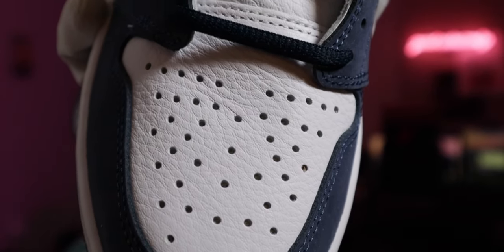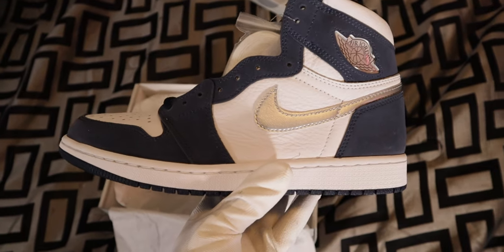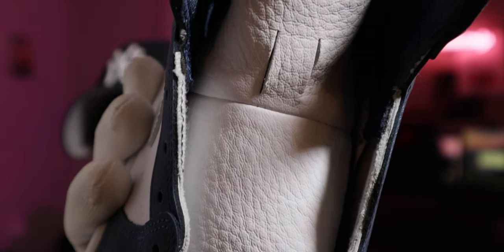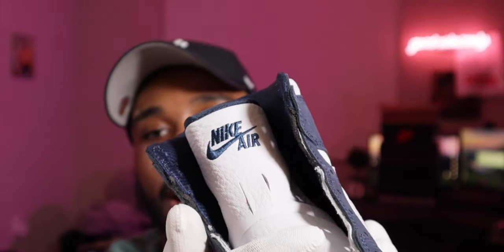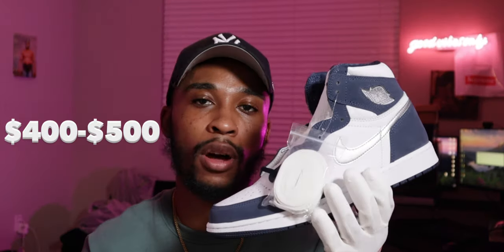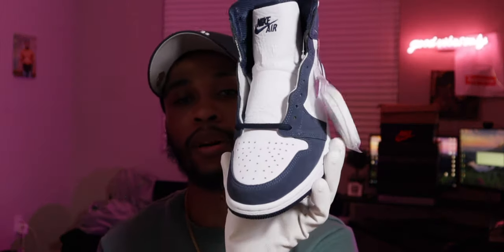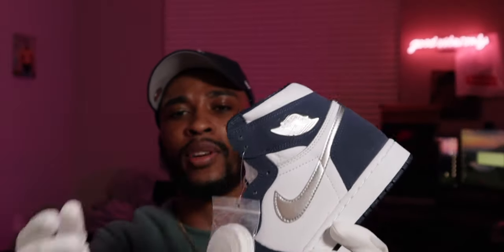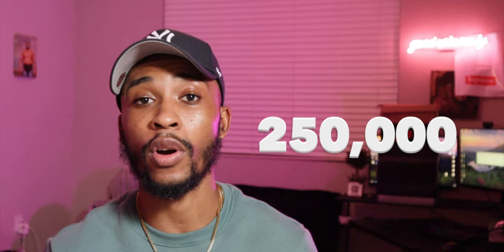Air Jordan 1 " COJP Midnight Navy " Early Look 👀 !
Thank You For Giving Me Your Attention